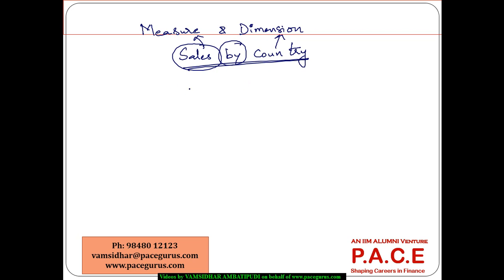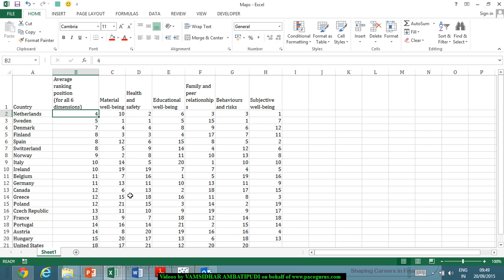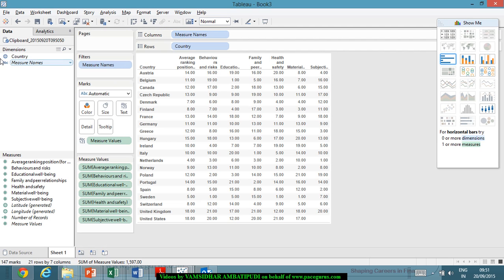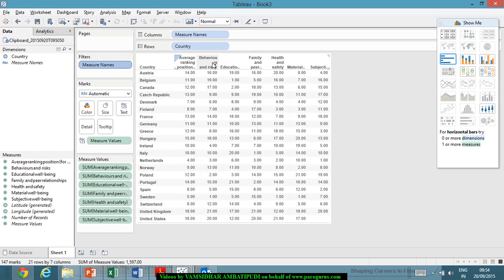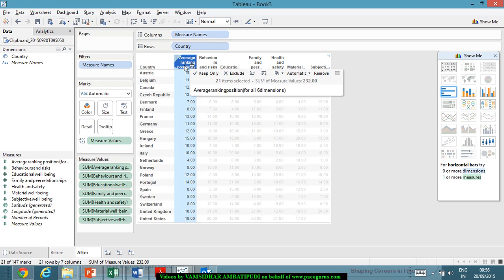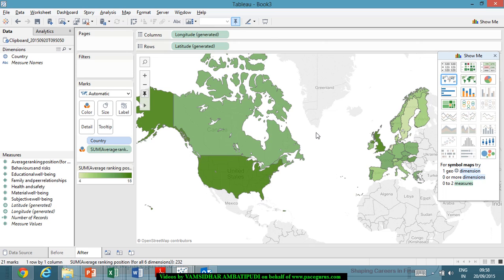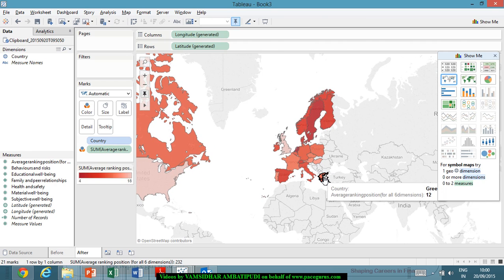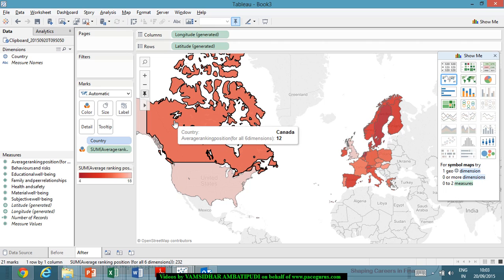Power of Visualization in Tableau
Training on Power of Visualization in Tableau